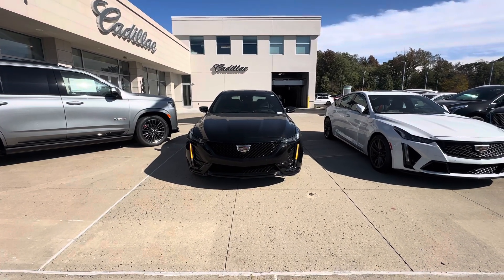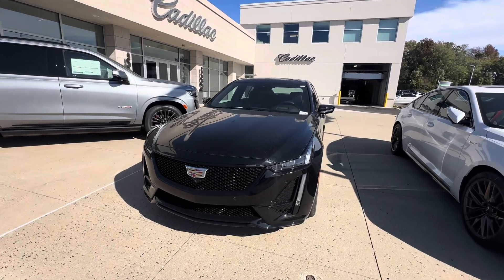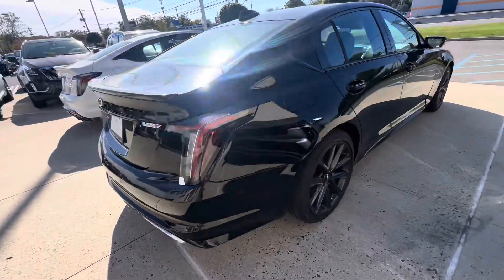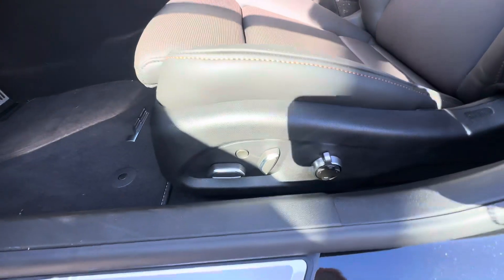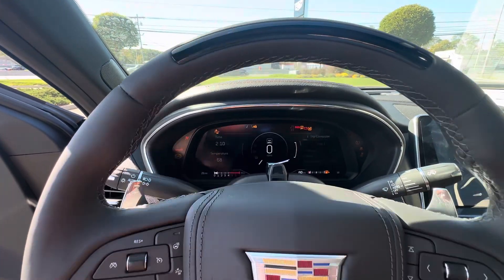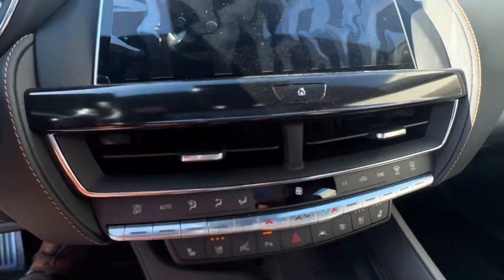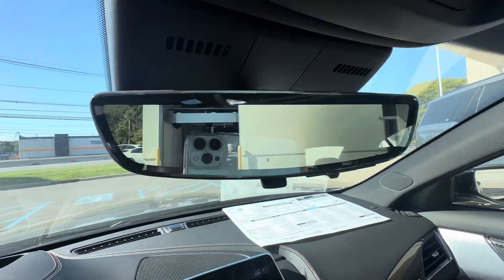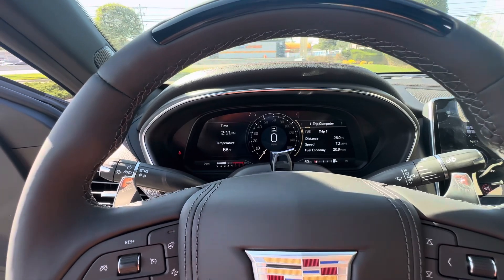B926 24 CT5-V